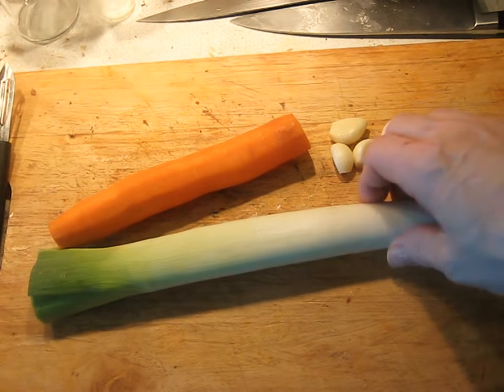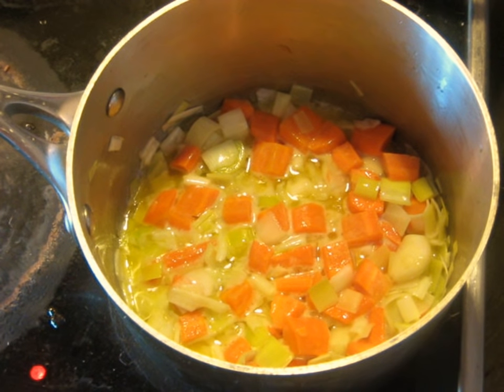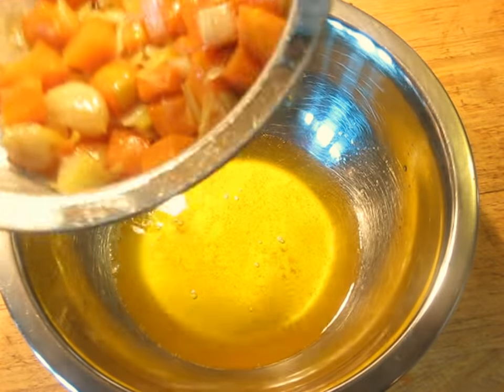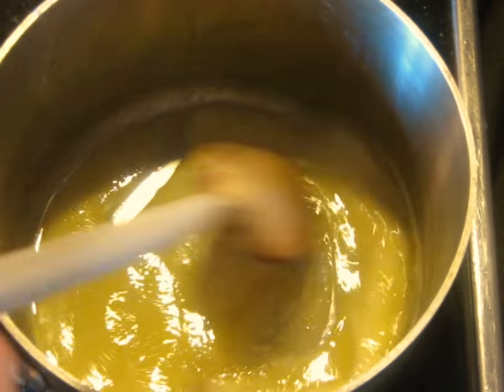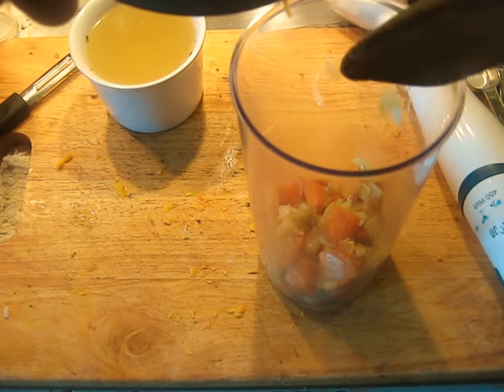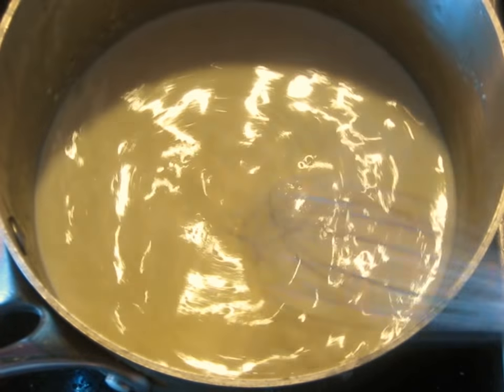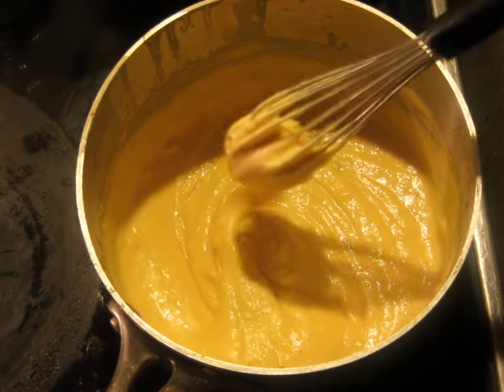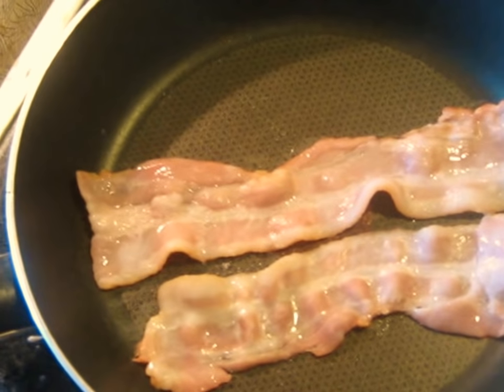The Best CHEDDAR ALE SOUP (Recipe for Cheese & Beer Soup - Professional Method)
Please be sure to have ANNOTATIONS turned ON in order to see the ingredients and directions.